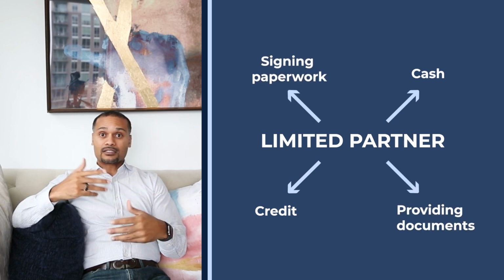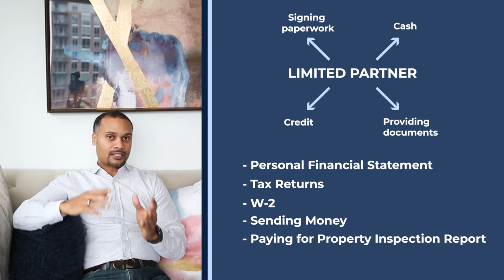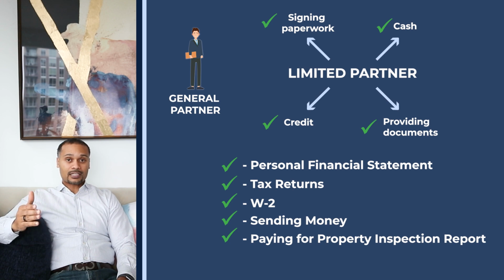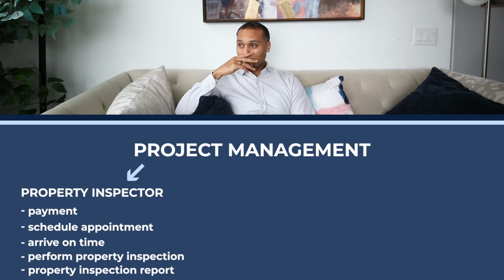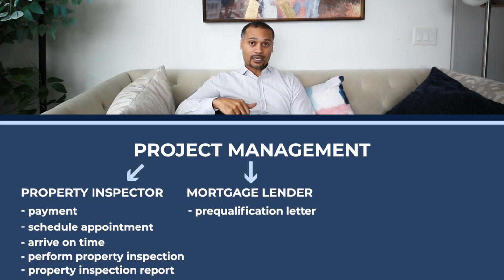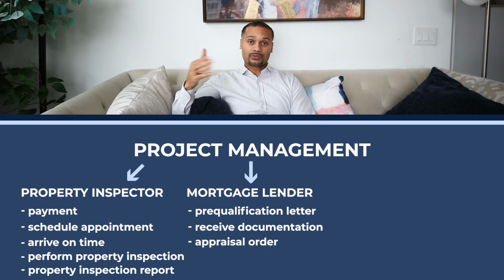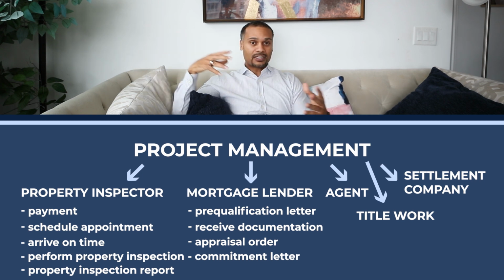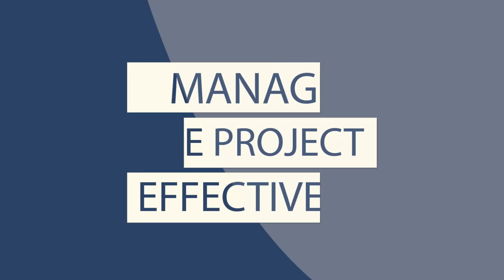3 Essential Skills Needed for a General Partnership in Real Estate